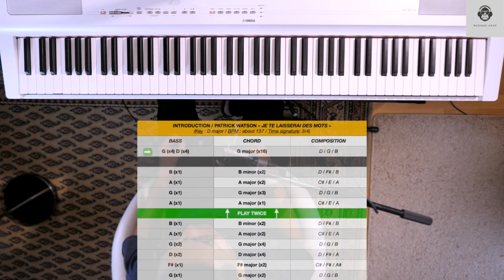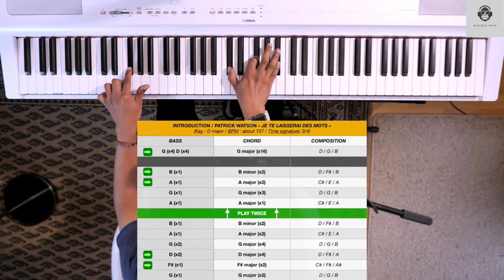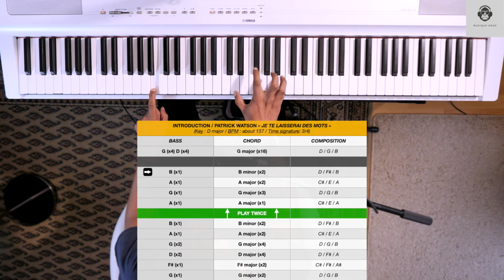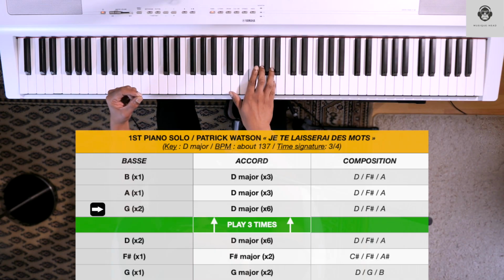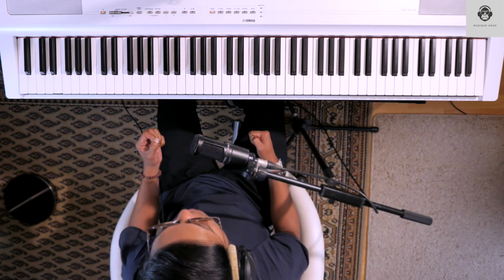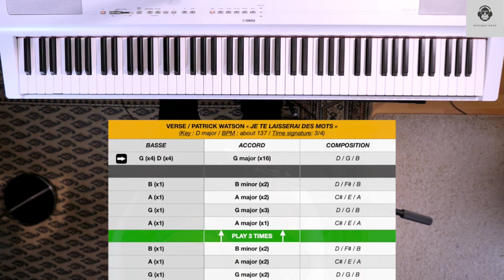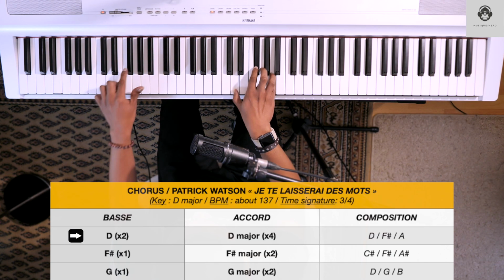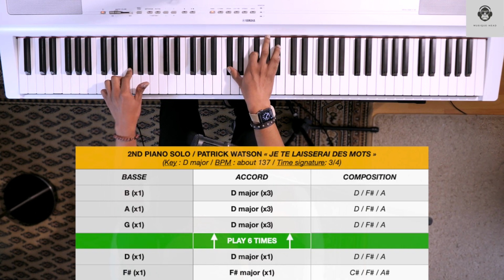PATRICK WATSON - JE TE LAISSERAI DES MOTS (EASY PIANO)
*Learn to play and sing "Je te laisserai des mots" by Patrick Watson, with only piano chords, no sheet music!* 🎤
This step-by-step online piano tutorial is perfect for beginners and those wanting to learn piano songs the easy way. Using visual chord tables, you'll be able to master this song quickly, even if you’ve never played before! This method will work wether you have a piano OR a keyboard 👌🏽

- A simplified approach to learning piano without traditional sheet music
- Clear visual piano chord breakdowns for each part of the song
- Tips to combine piano playing with singing

*Take your piano skills to the next level with the:*

*00:00* Introduction
*02:57* Verse
*03:49* Chorus
*04:11* Additional information